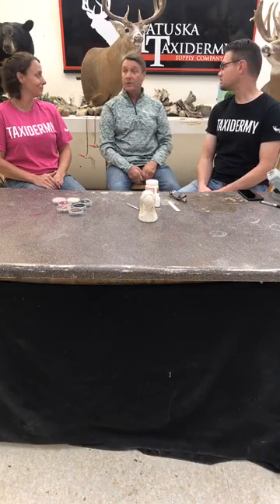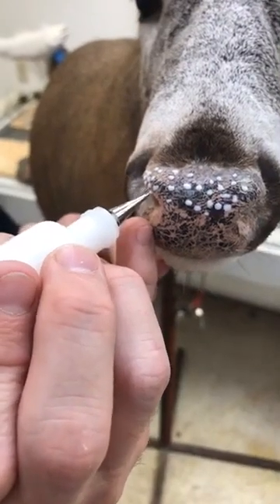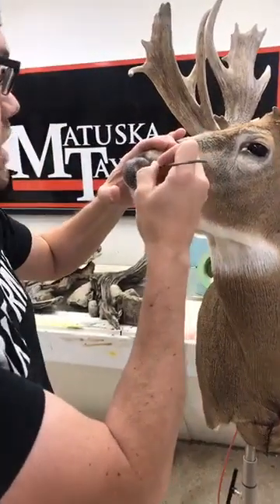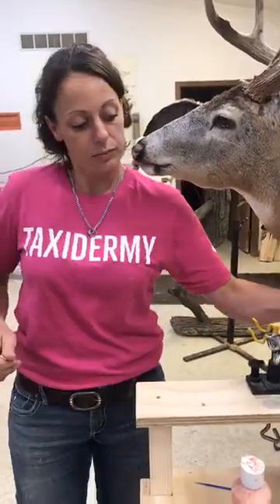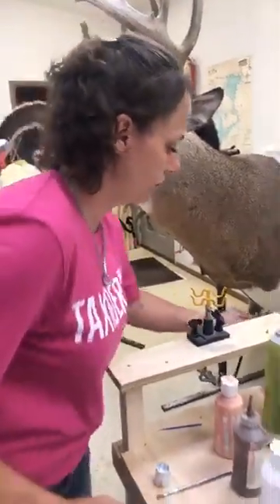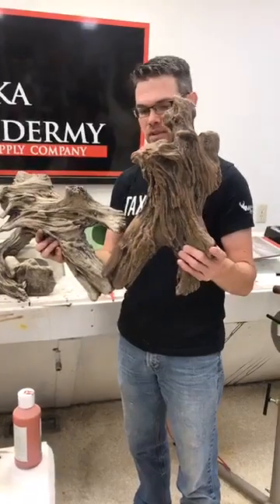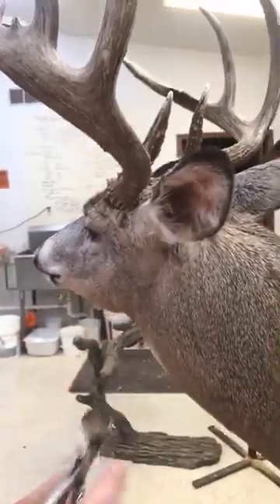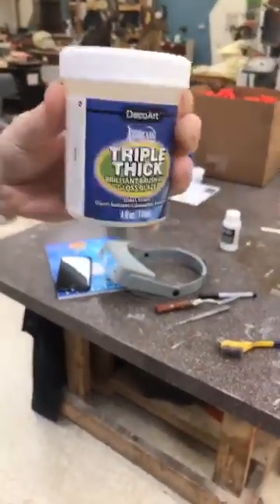Learn Taxidermy: Whitetail Seminar Finishing Part 2